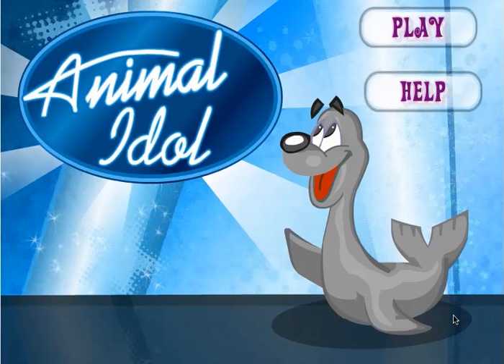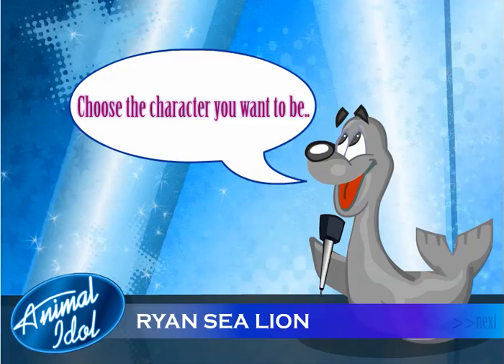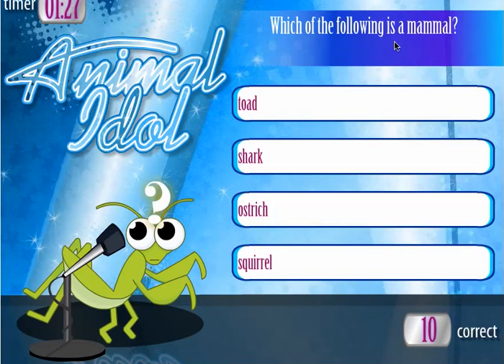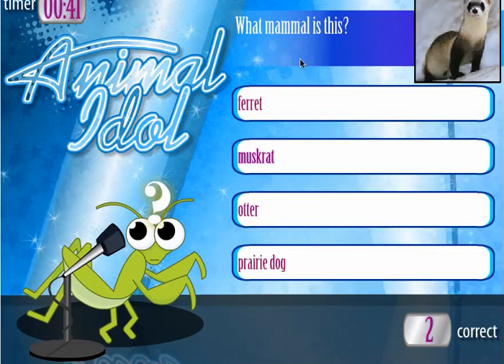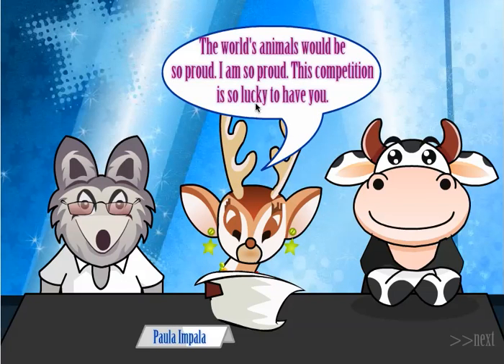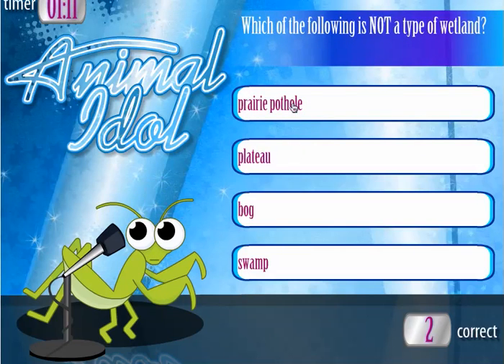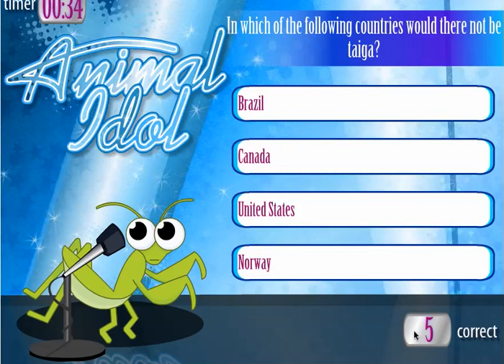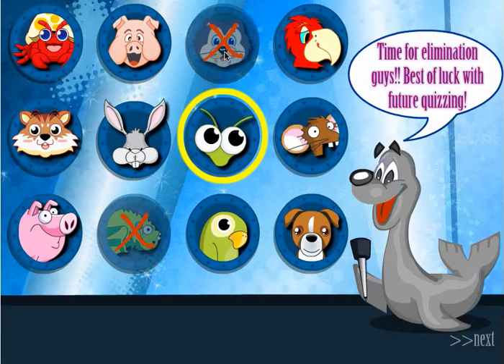Animal Idol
This video will show you how to play Animal Idol on MrNussbaum.com